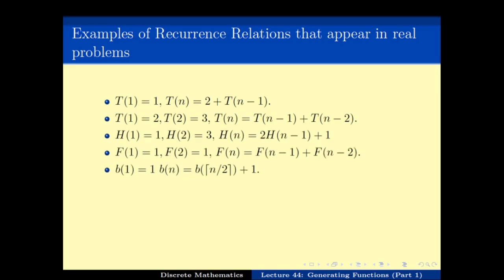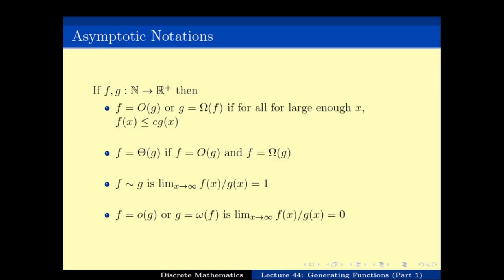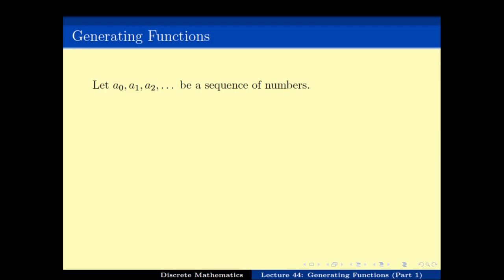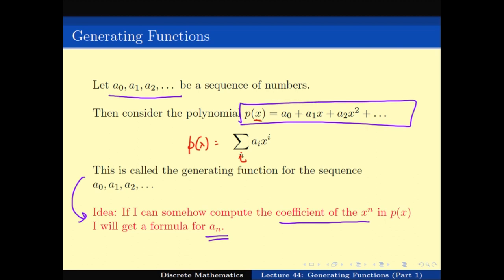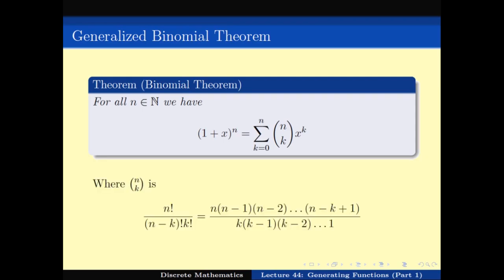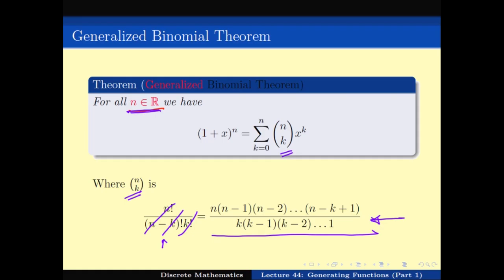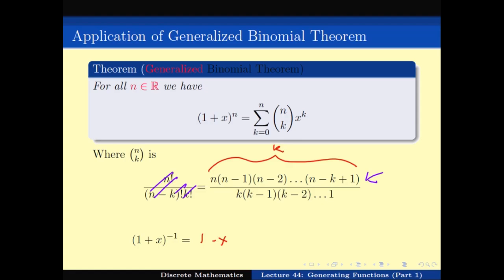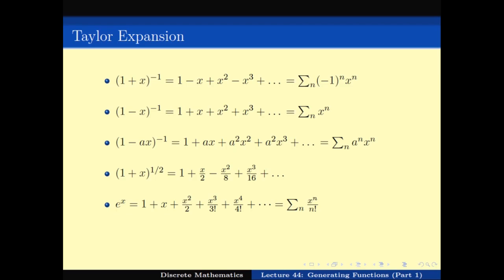Generating Functions (Part 1)